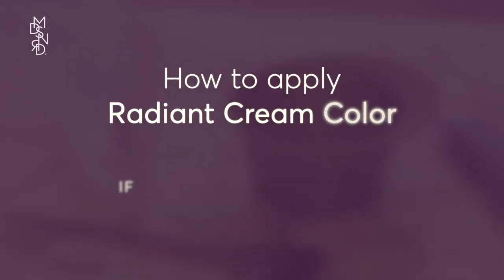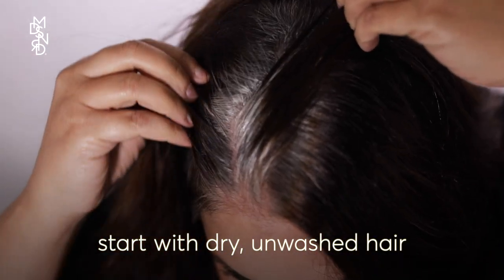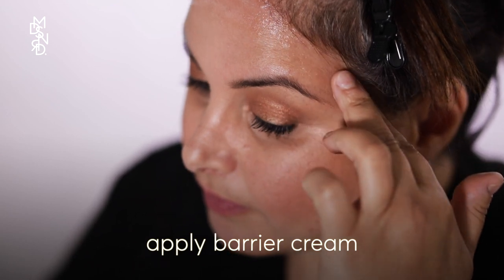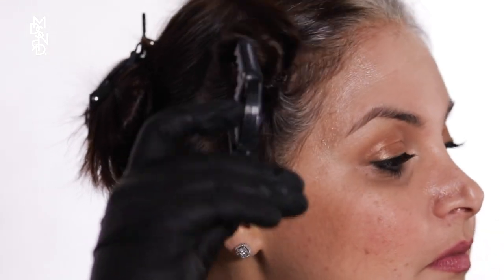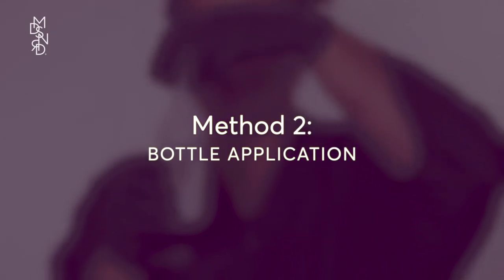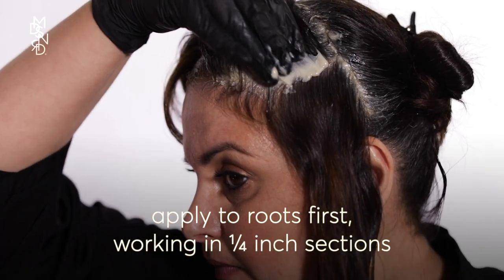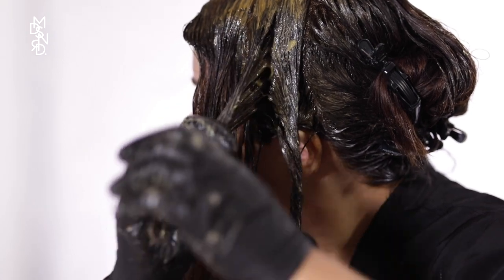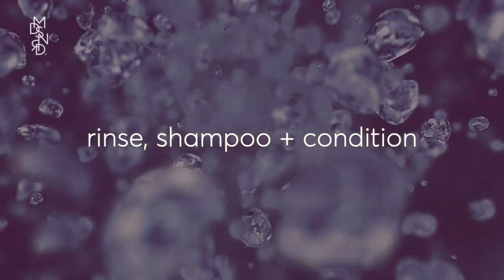How To Color Your Hair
Here is an easy to follow, step by step video to help you color your hair at home.